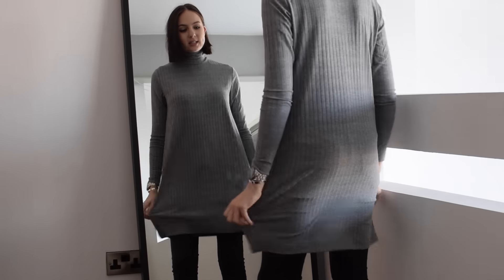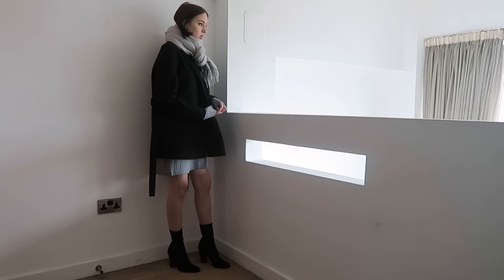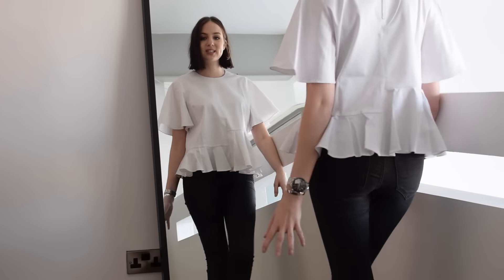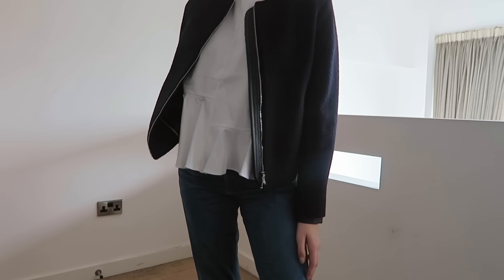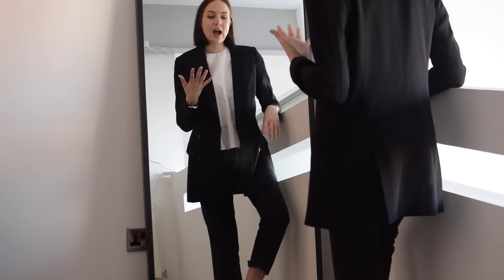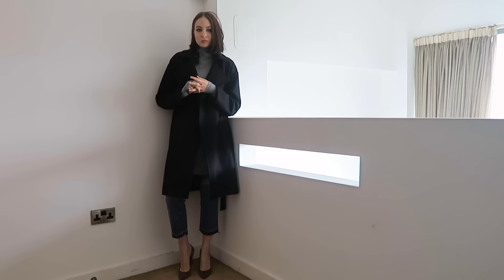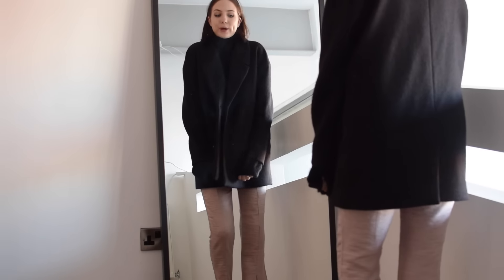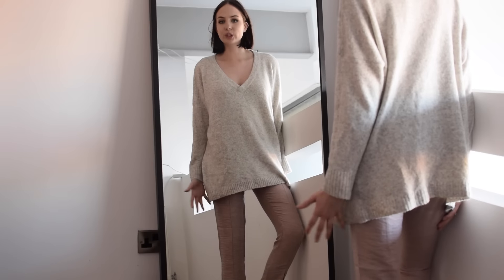ASOS UNBOXING AND TRY ON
Hello everyone! So I did a cheeky ASOS order last week and obviously had to share what I got and style the pieces up. Expand here more a million bajillion links!

COS COAT (old)

COS SCARF (old)

COS COAT (old)

COS JUMPER (old)